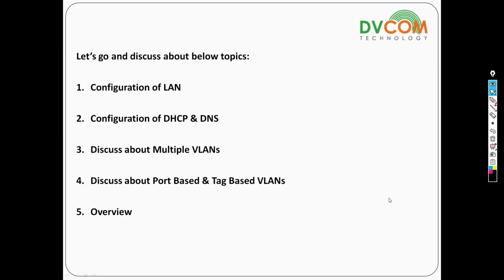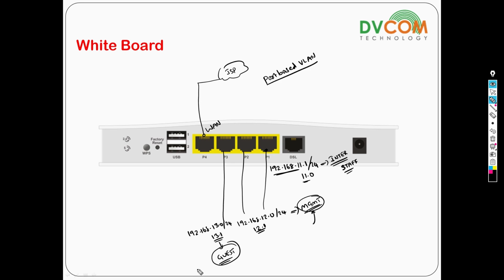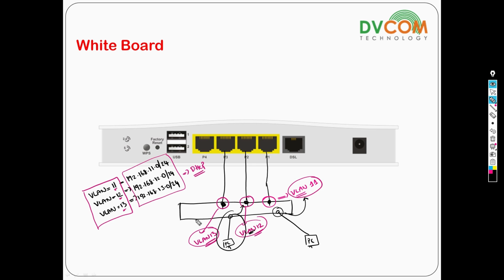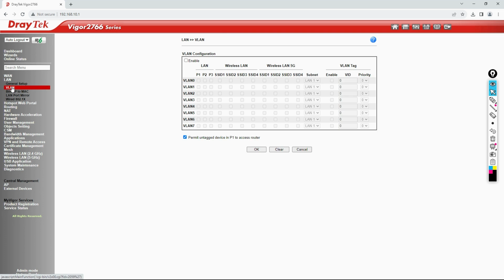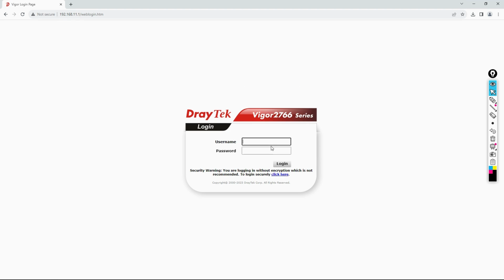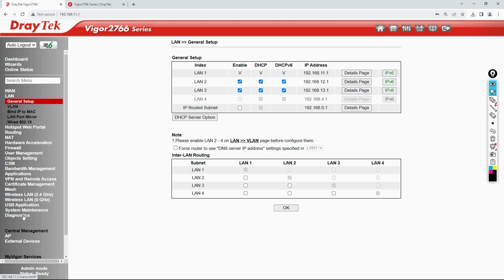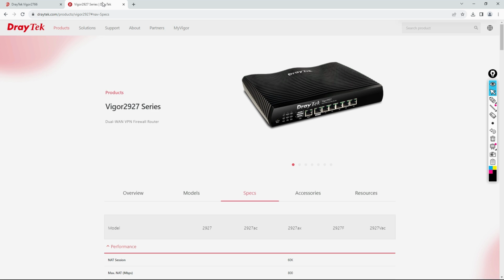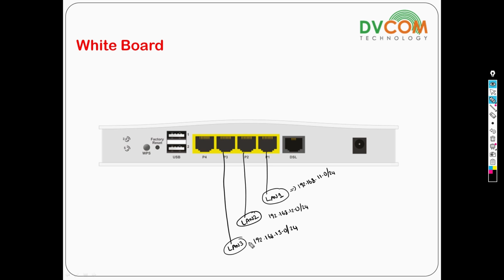How to Configure Multiple VLANS in DrayTek Vigor2766ac | DrayTek Technical Lab